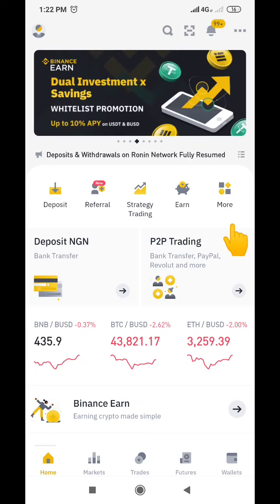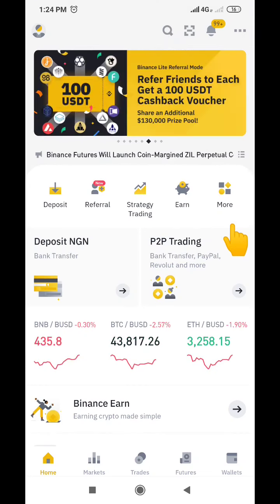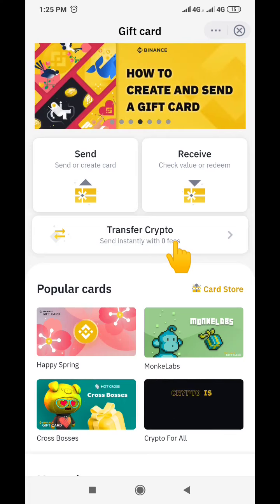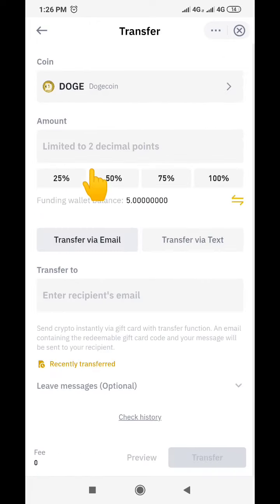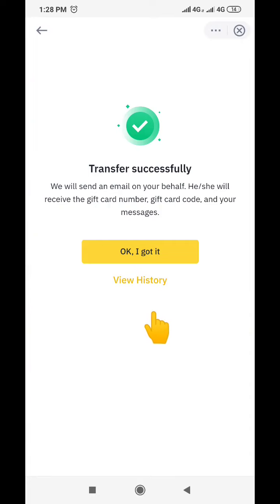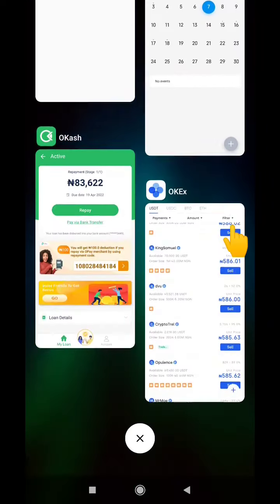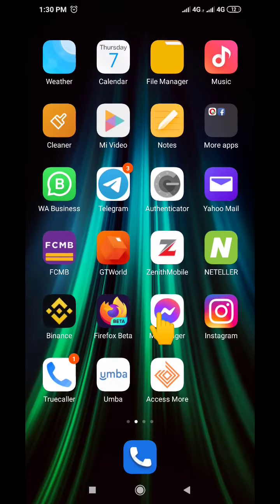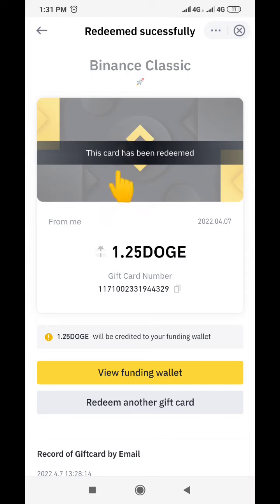How To Send Crypto For Free On Binance | Transfer Crypto For Free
In this video i demonstrate how you can send or transfer crypto to a business associate, friend , relative or friend without paying transaction fee. Sending or transferring crypto without transaction fees has never been good like this before. This process of transferring crypto without transactions fees is very simple and easy to follow.

Binance
Binance Gift Cards
Binance Gift Cards Tutorial
Binance Anniversary Offer
Binance 4th Anniversary
How to Send Binance Gift Card
How to Receive Binance Gift Card
How to Redeem Binance Gift Card
How to Redeem Binance Rewards
How to Create Binance Gift Cards
Binance Trading Competitions
Binance Birthday
Binance New User Offer
Binance Party Rockers Reward
Binance No one Misses Out
Binance Reward Claims
How to Win Binance Rewards
Binance Activity Page
Binance Gift Card
Binance Send Gift Card
Binance Gift Card Redeem
Binance Gift Card Redeem Trick
Gift Cards Binance
without kyc binance gift cards redeem process
transfer crypto without transaction fee